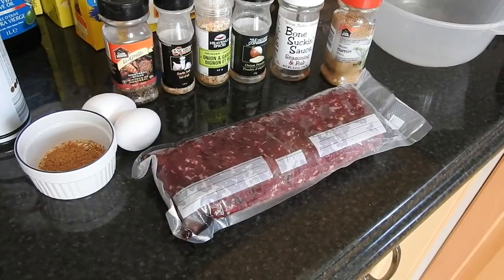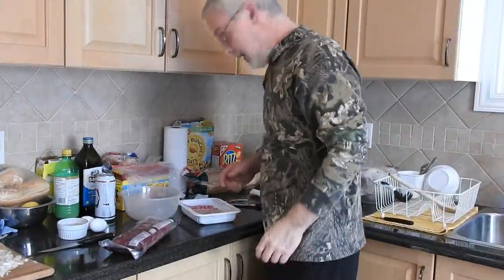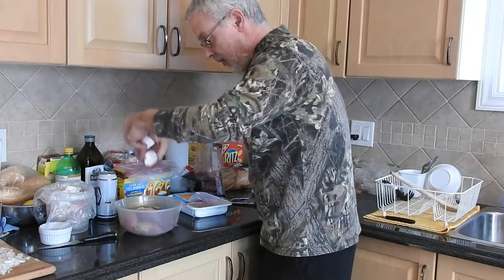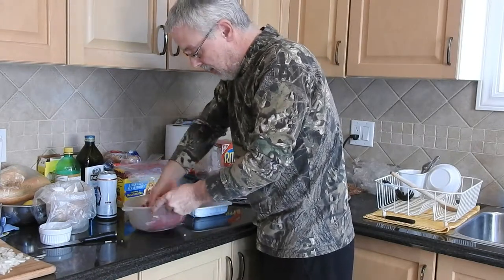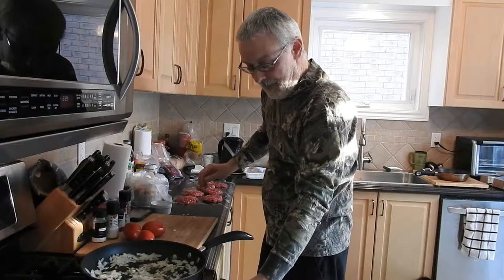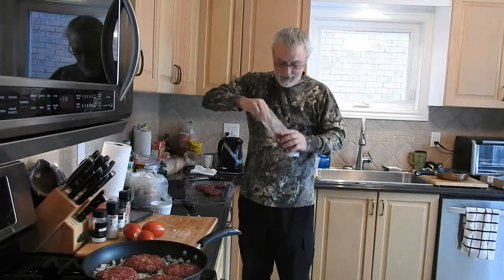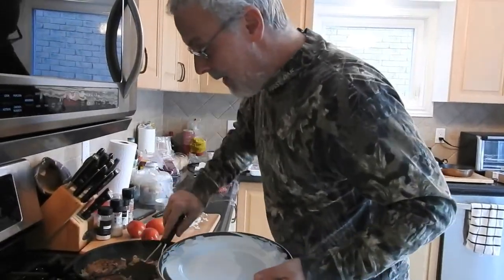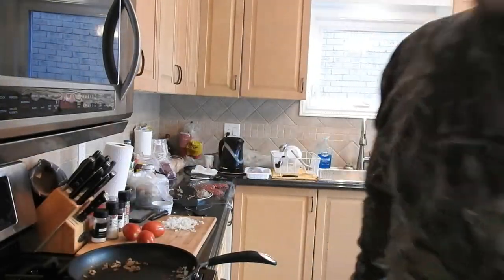Venison Burgers| first cooking video, im not a chef..EP1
Adding some ,not a ton, but some cooking videos. More venison cooking coming, I'll also be cooking up the fish I catch this ice fishing season!😜

The part I didn't mention in the video, where the burgers look well done...that's just the onion, I place them on the onions so the onion will burn not the venison, scrap off the burnt onion, and they are done perfectly!